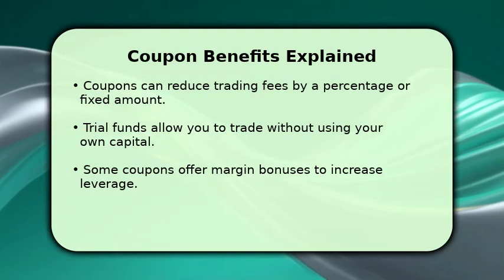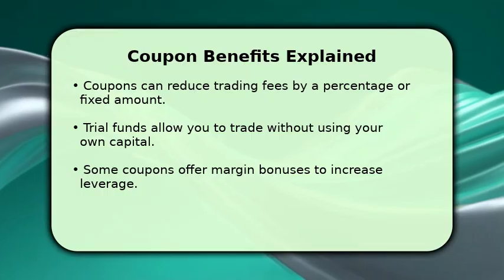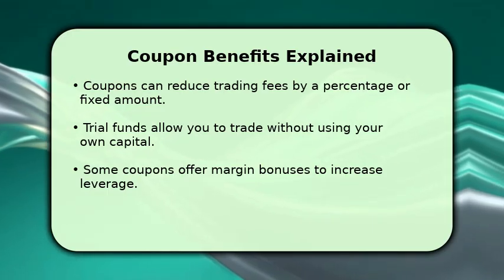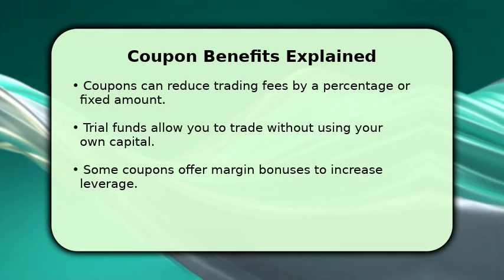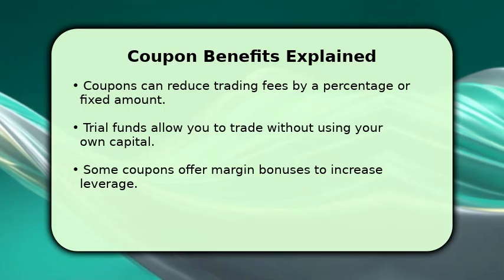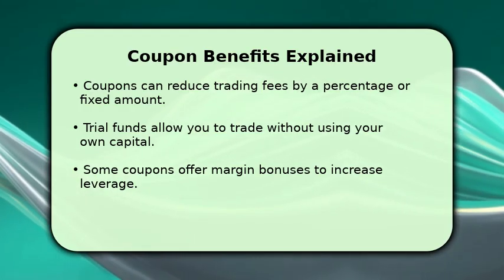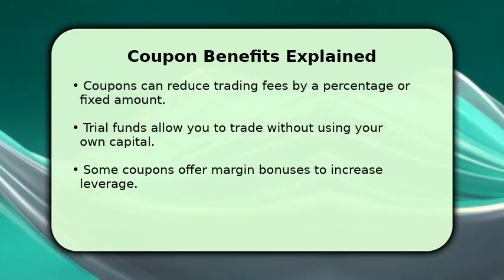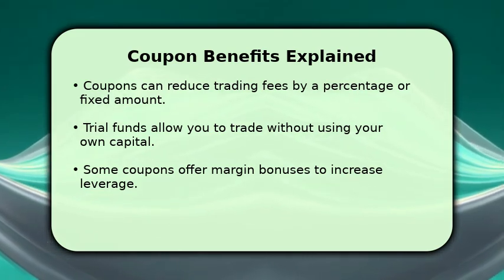How to Use Future Coupon in KuCoin - Easy Guide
Are you looking for a way to maximize your profits on the KuCoin exchange? Look no further! In this easy-to-follow guide, we'll show you how to use future coupons on KuCoin. With futures trading, you can speculate on the price movements of cryptocurrencies without actually owning them. We'll break it down step by step so you can start using them like a pro. Whether you're a seasoned trader or just starting out, this video is perfect for anyone looking to take their KuCoin trading to the next level.